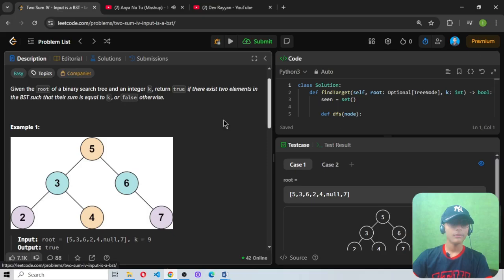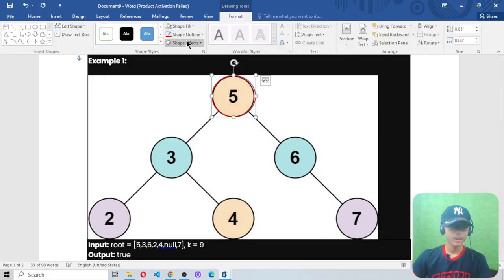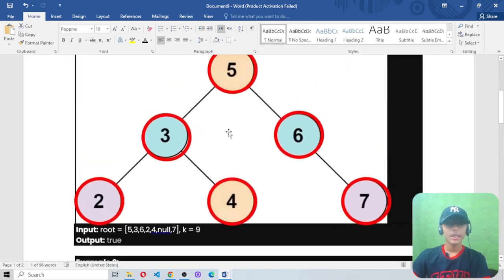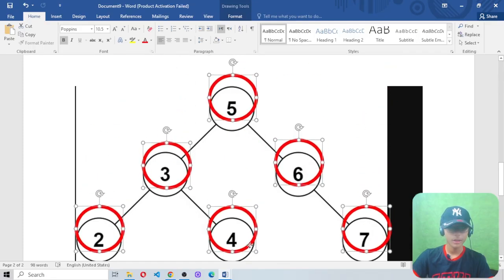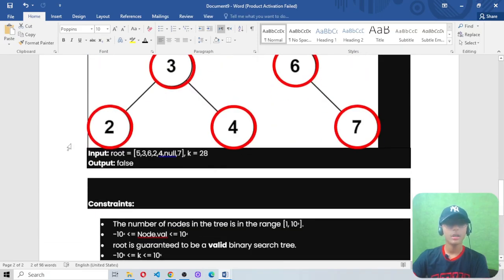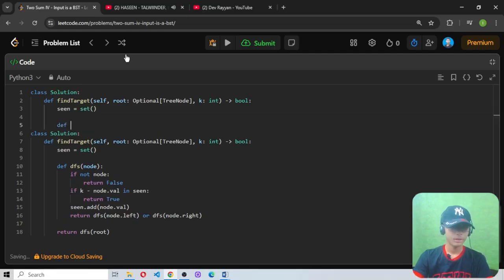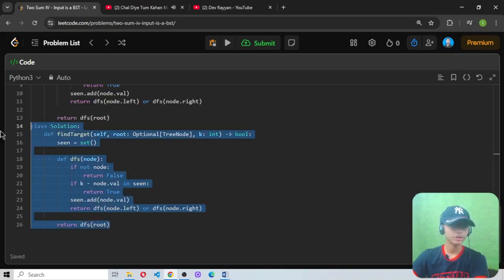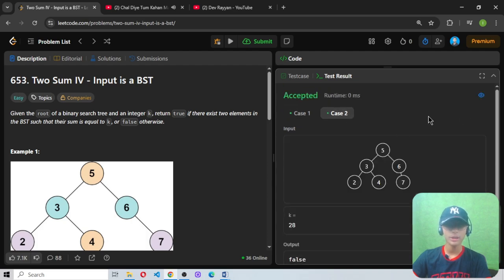Mastering LeetCode Problem-Solution Guide for Beginners To Advance! | Question #653